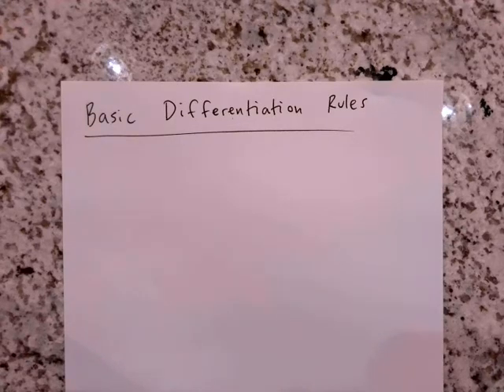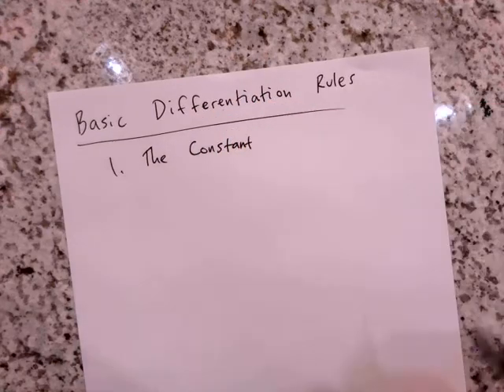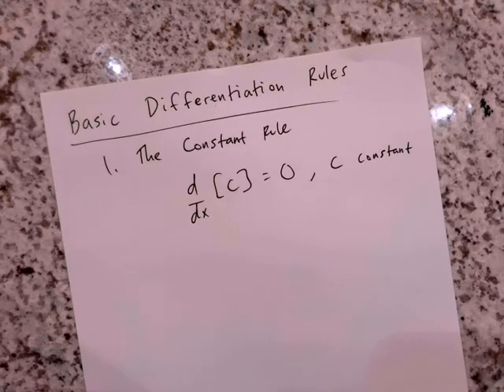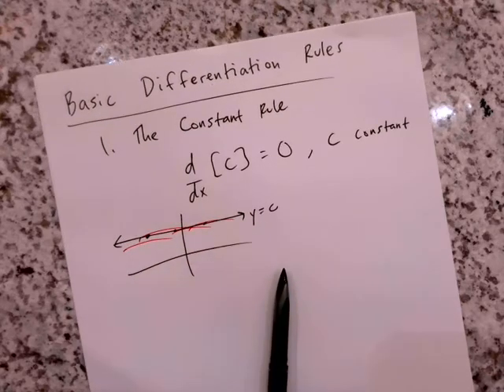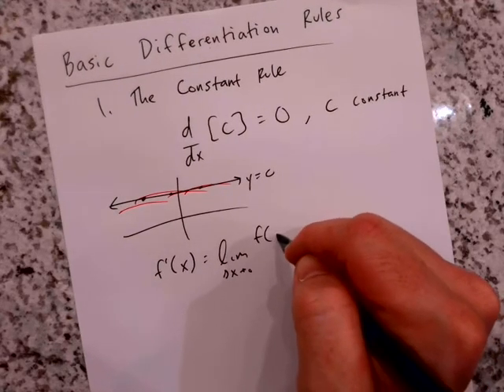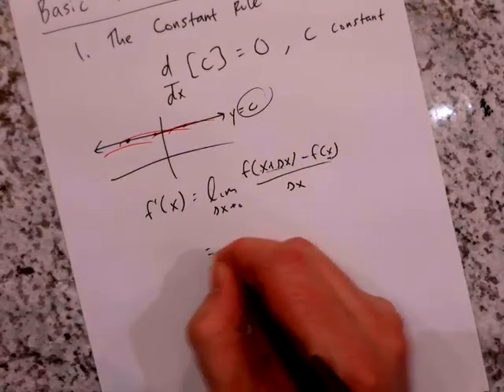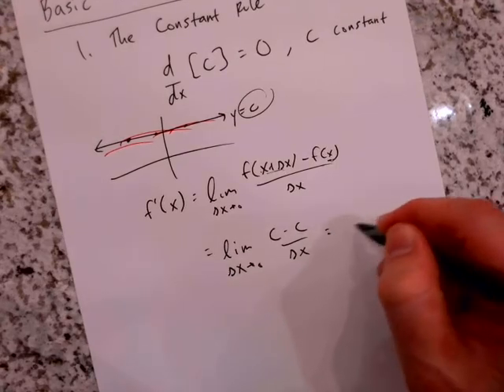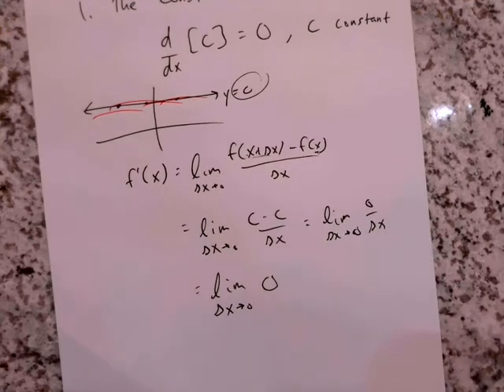L1 Clip2 Constant Rule